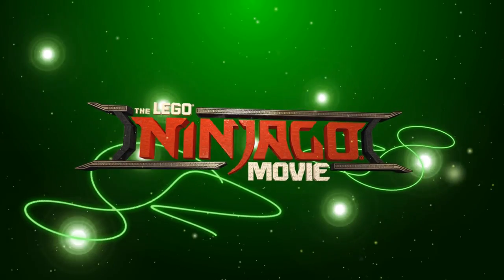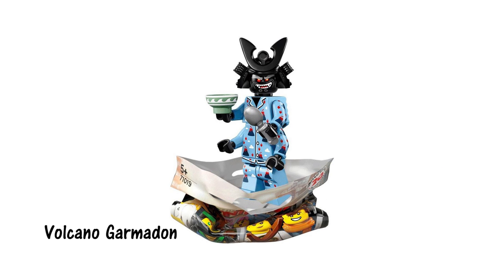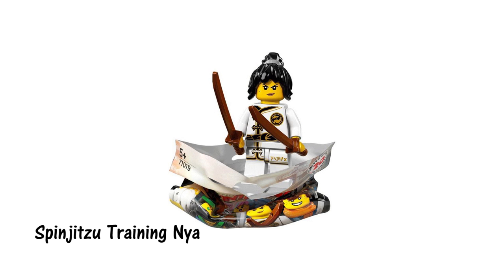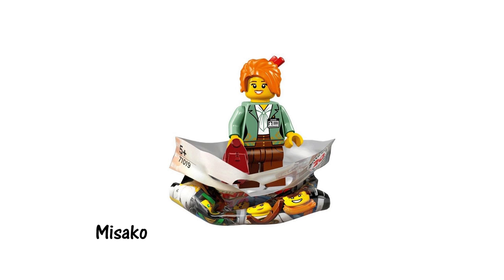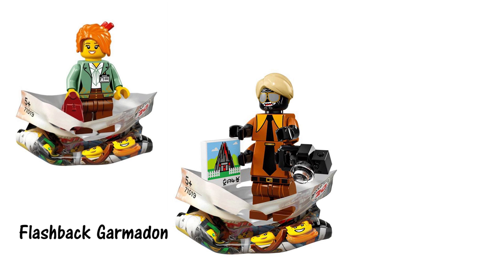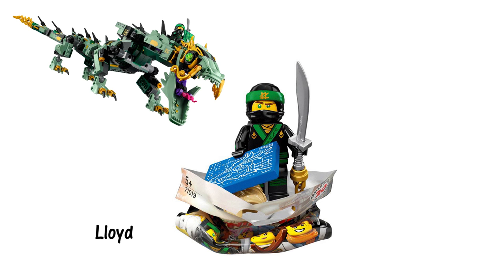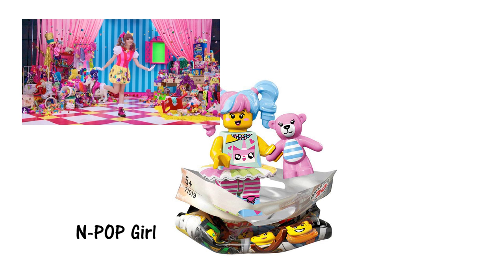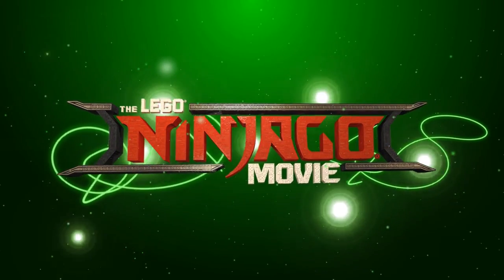LEGO Ninjago Movie - Minifigures series! All 20 Minifigures Revealed! My thoughts!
All 20 of the LEGO Ninjago Movie collectable minifigures series have been revealed with new high res images! I take a closer look at them with my thoughts on the figures and what clues they may offer for the upcoming movie.